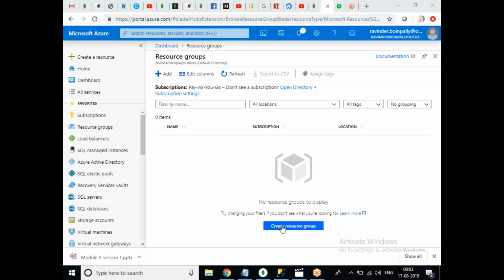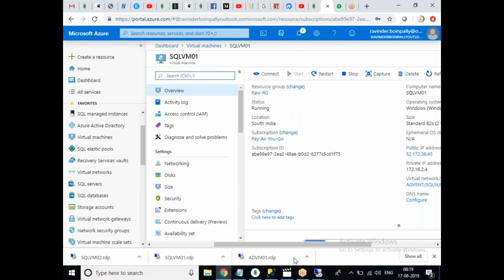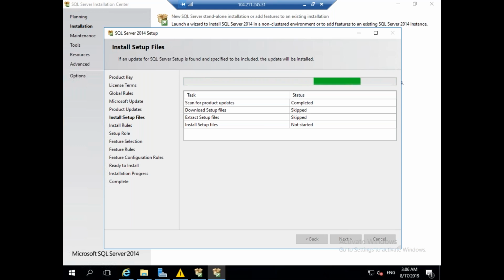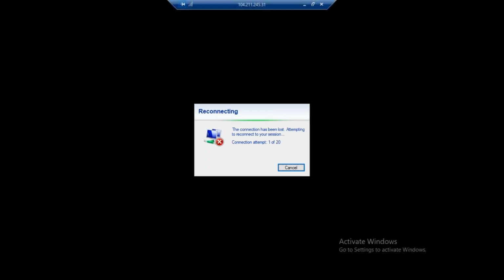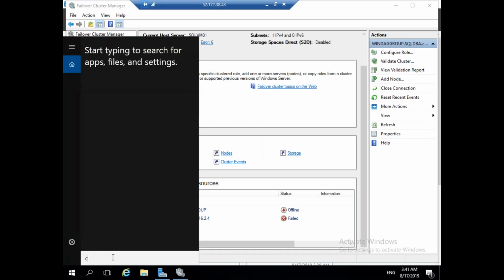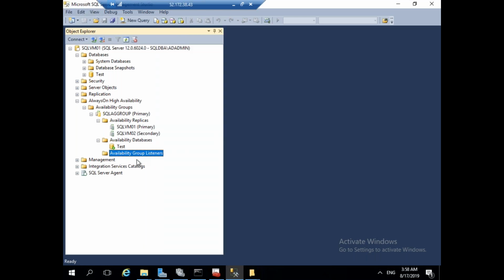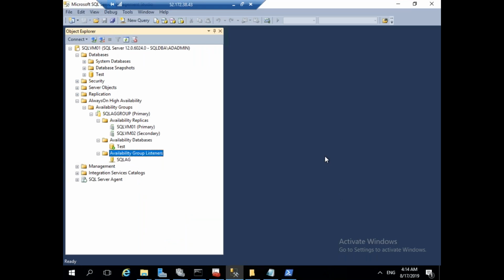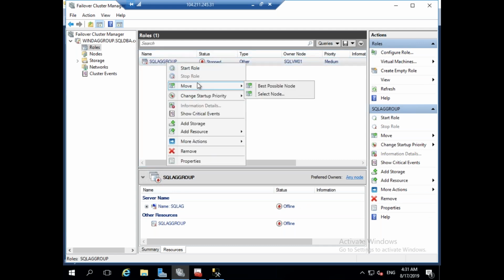AlwaysOn configuration with Azure cloud VM's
In this vedio you will learn how to configure AlwaysOn  with Azure VMs from scratch.

for real time SQL DBA, Azure SQL DBA and MongoDB Admin courses.